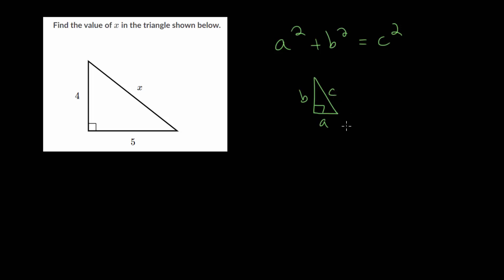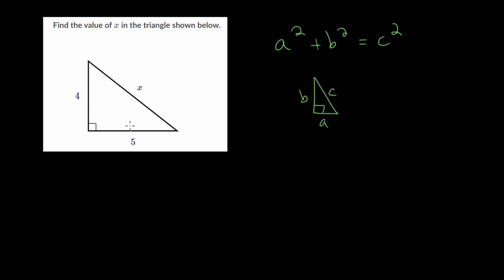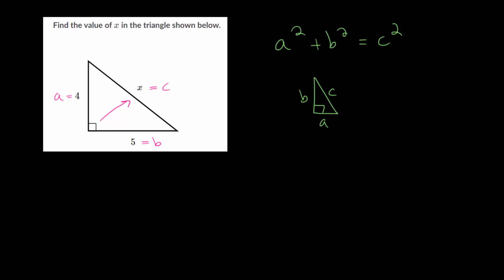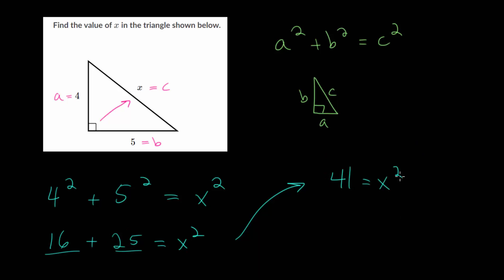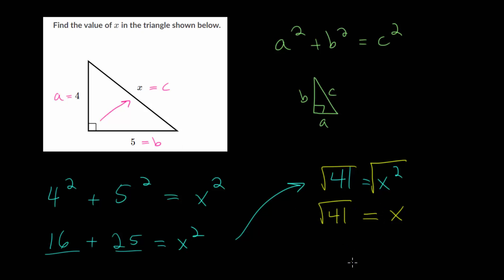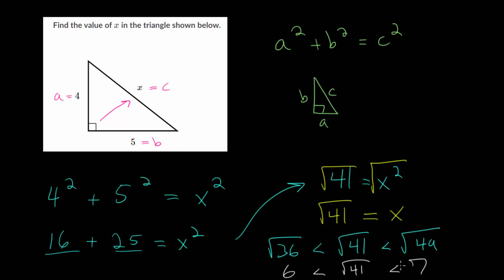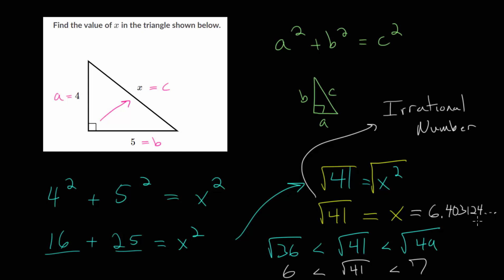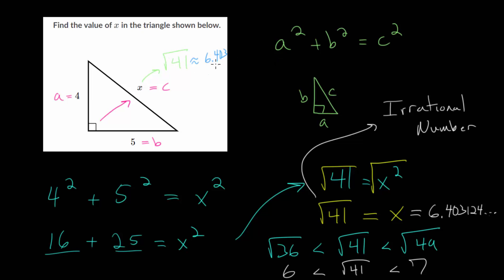Pythagorean Theorem: Irrational Side length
This video continues with the idea of using the Pythagorean Theorem by looking at a specific example from the Khan Academy exercise linked below that deals with an irrational side length in a right triangle.

The Pythagorean Theorem shows the relationship between the side lengths of a right triangle.

A theorem is a statement in mathematics that has been proven true. This particular theorem is named after the Greek mathematician and philosopher Pythagoras who lived around 2500 years ago. It states that the sum two legs in a right triangle when squared are equal to the hypotenuse of the triangle squared (a^2 + b^2 = c^2).

This theorem is useful for finding missing side lengths in a right triangle.

Khan Academy exercise to practice:
1. Use Pythagorean Theorem to Find Right Triangle Side Lengths

EulersAcademy.org